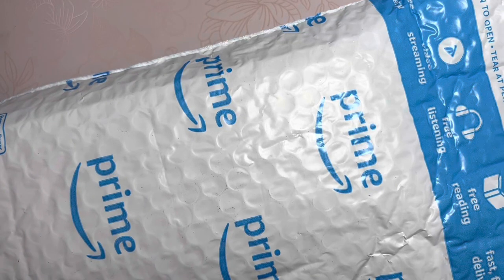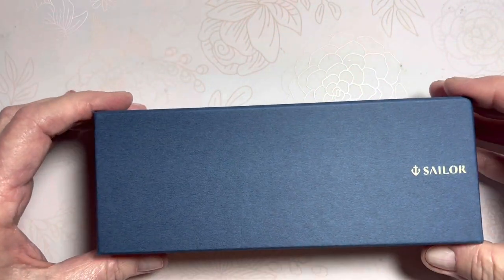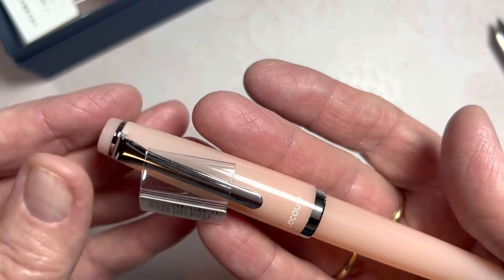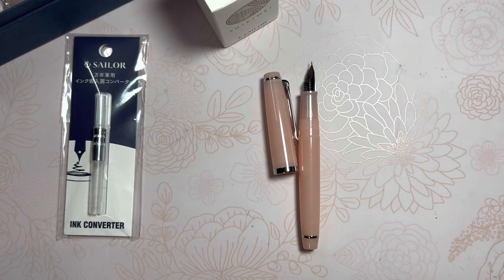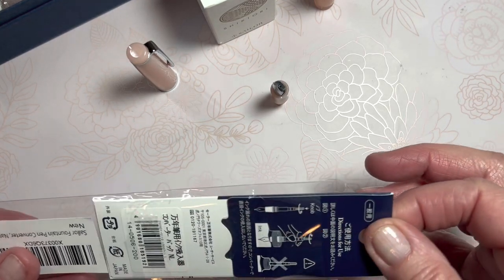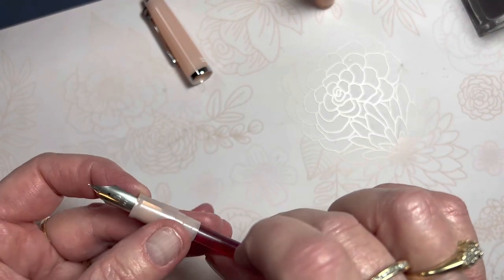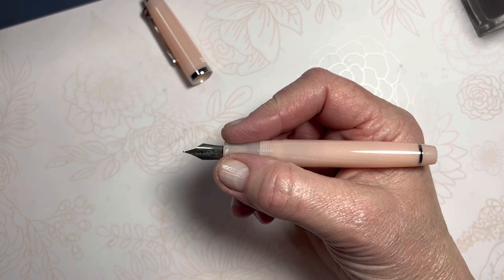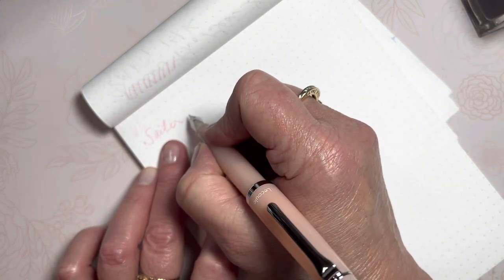Sailor Lecoule Rose Quartz (brand new!)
If you’ve been following my channel you may know I recently shared a number of used pens being delivered to me, sold as new, by Amazon. This is my third purchase of this pen/model, in search of a clean, new pen. Yay! It’s gorgeous! Thank you for joining me in my journey.